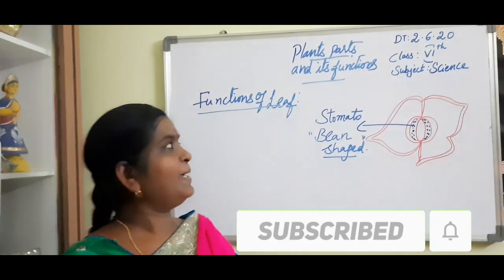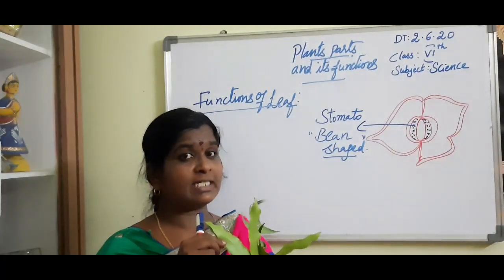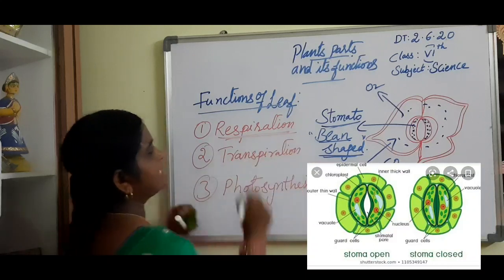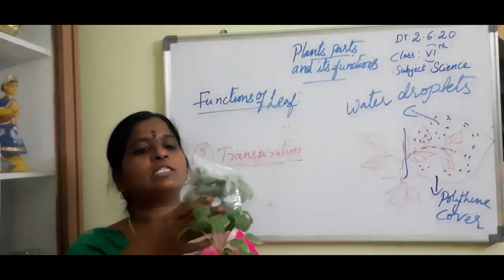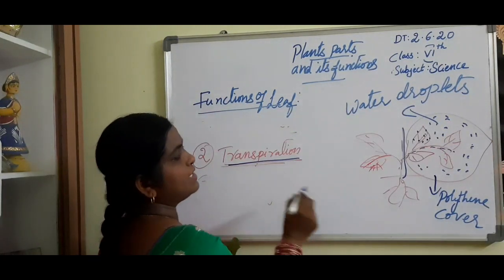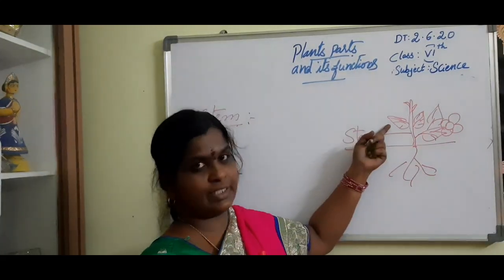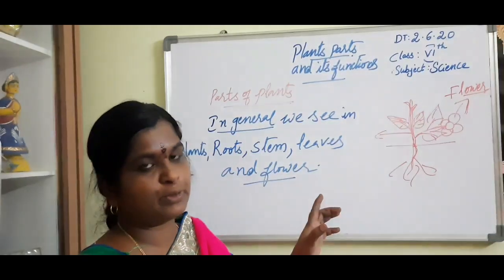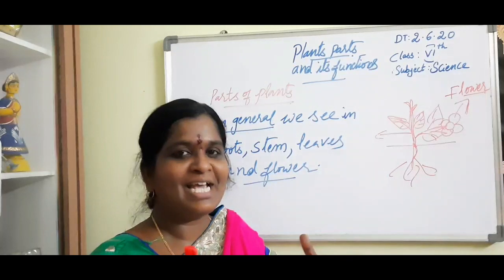Plant parts and its functions part-3